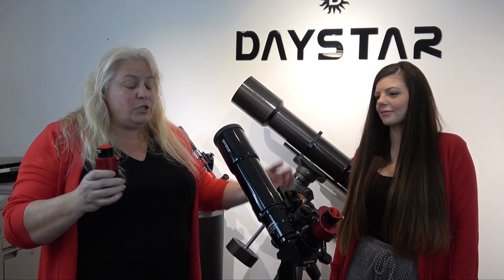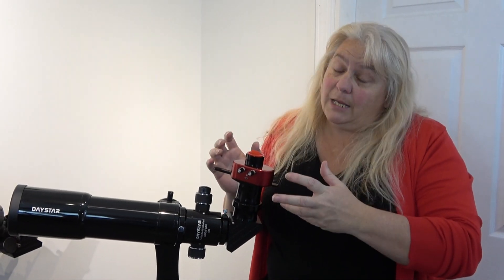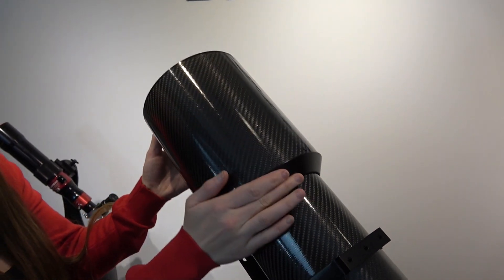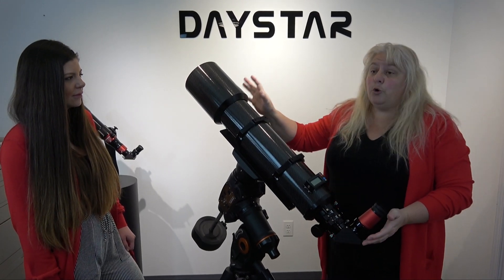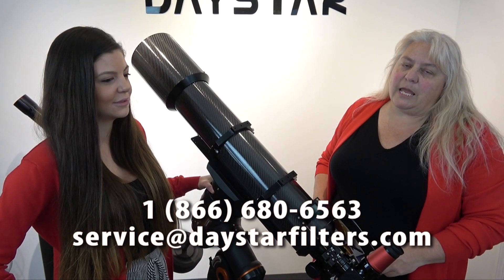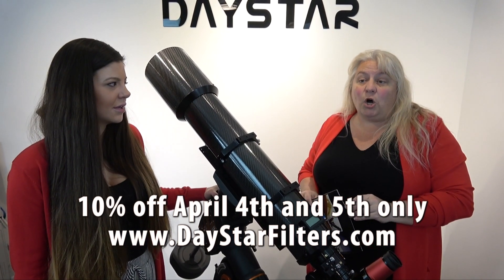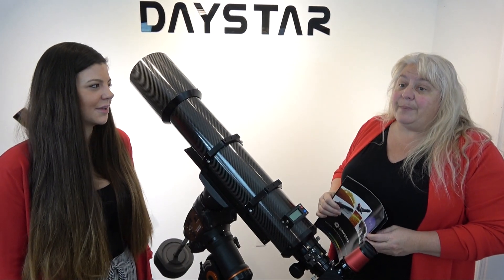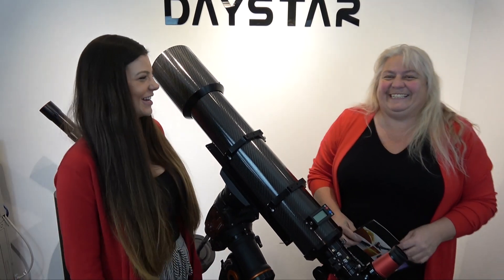DayStar Filters virtual NEAF 2020 presentation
... or at participating dealers.